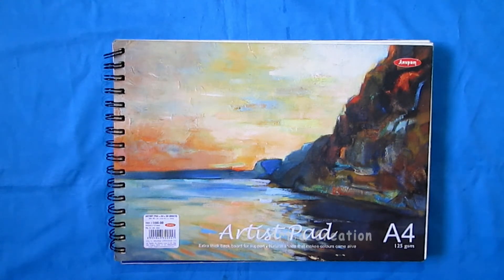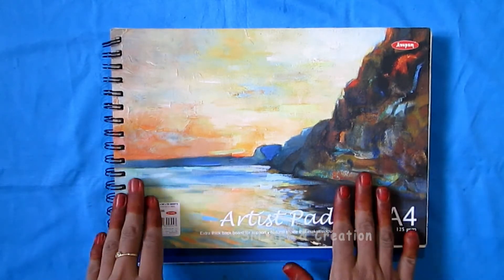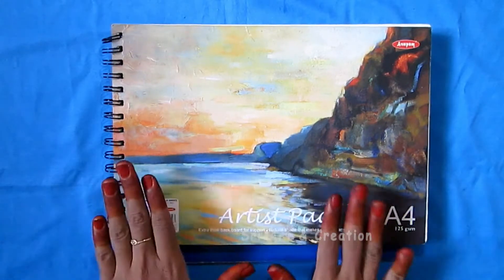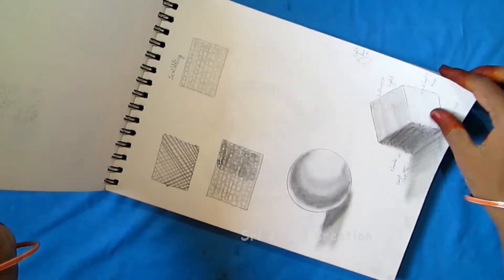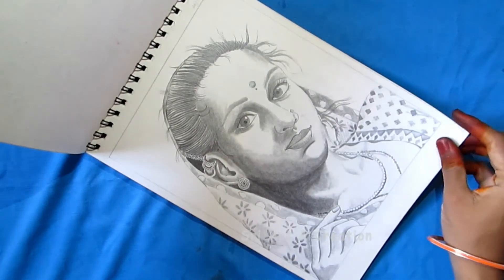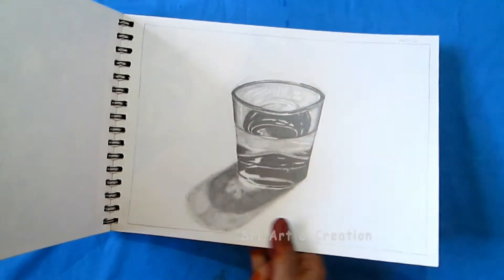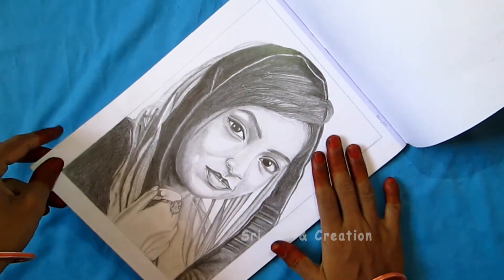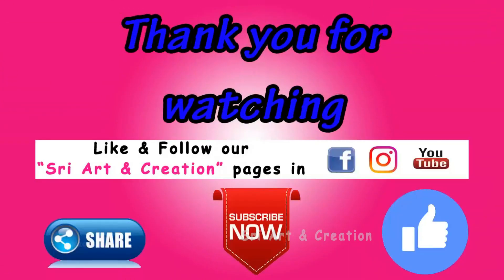My Drawing Book | My Drawings Collection (PENCIL SHADING)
This video I will show you My Drawing Book (Pencil Shading) Embroidery Design in tamil...

Hi Viewers, I am srileka, from madurai..

CLICK ON BELOW LINKS TO VIEW & PURCHASE PRODUCTS:
PENCIL SHADING BASIC MATERIALS:
👉Anupam Artist Drawing Pad - A4, 50 Sheets, 130 GSM

👉Camlin Kokuyo Drawing Pencil - Pack of 6

Aari work tips for beginners| How to fix the stitches when thread breaks in aari| sri art & creation

How to hold aari needles properly to get perfect stitch | Aari chain stitch | Aari beginners basics

How to fix cloth in aari / maggam / embroidery round frame in tamil | Aari stand & frame fixing

Aari basic chain stitch in zari thread Tutorial - 1 in tamil | Aari work for beginners in tamil

Aari basic chain stitch in silk thread Tutorial - 2 in tamil | Aari work for beginners in tamil

Aari end knot stitch in tamil | How to do end knot in aari | Aari knot for beginners Tutorial-3